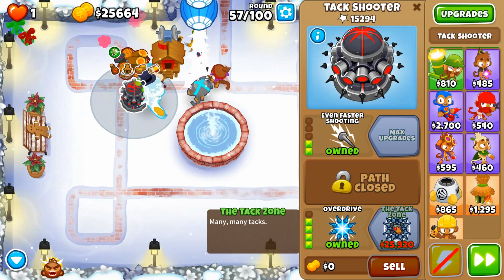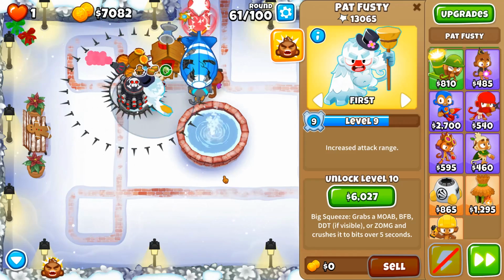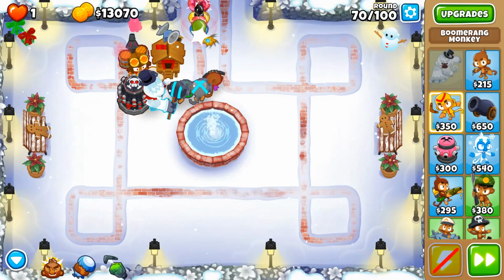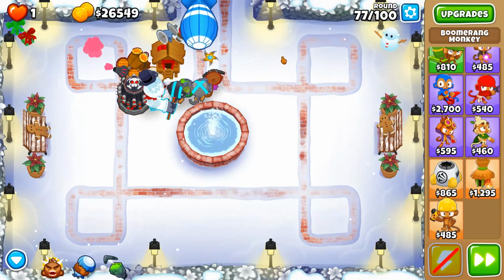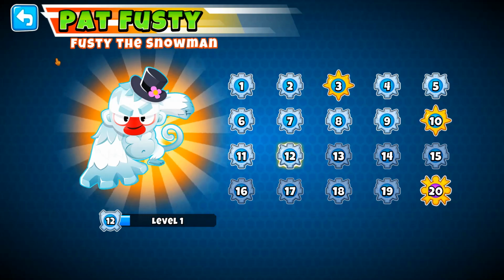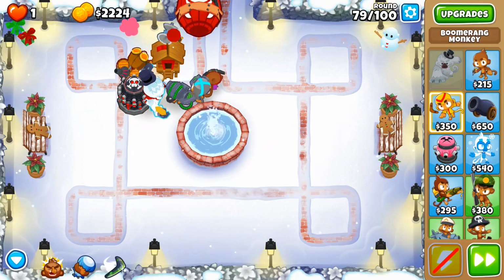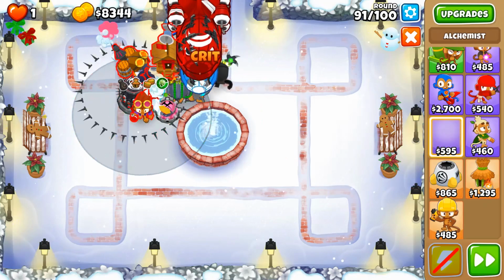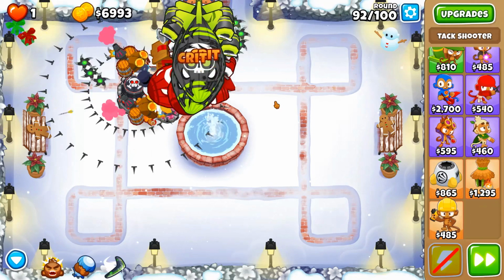This New Skin Is ANGRILY ADORABLE!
Pat Fusty has a new skin in the new update for bloons TD 6! The new snowman update is here!